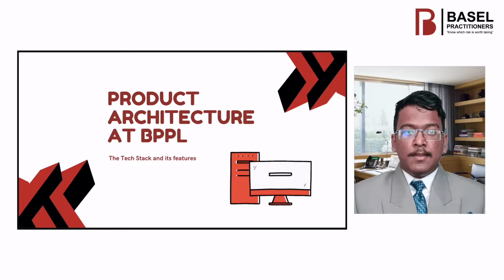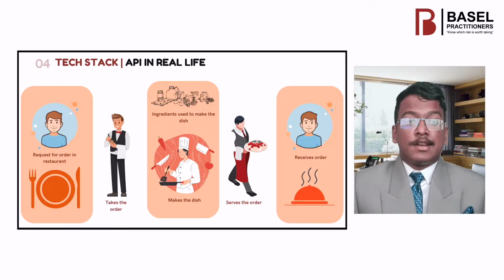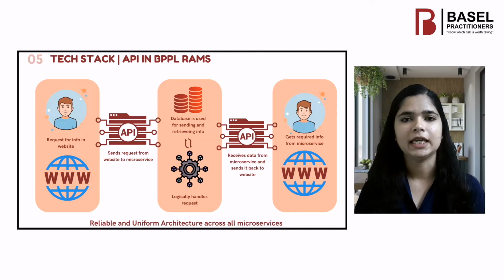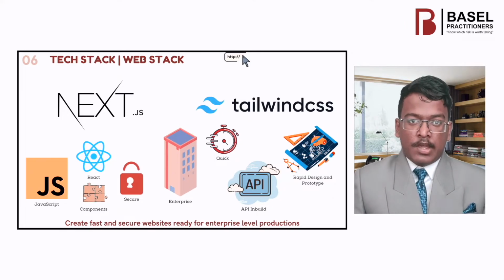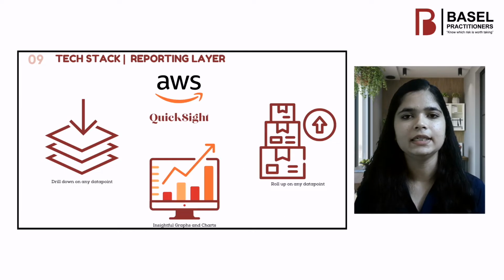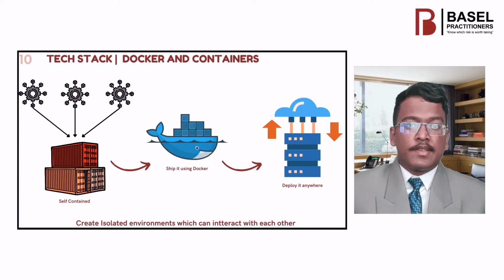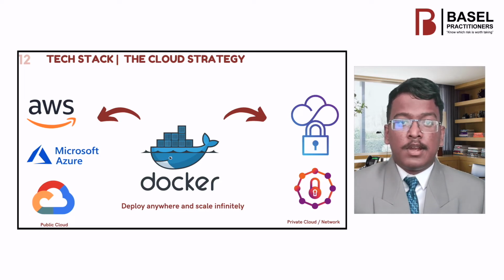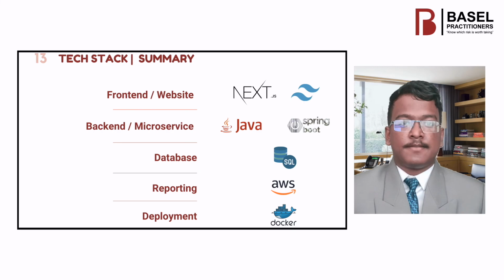BPPL Tech Stack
BPPL Smart Apps Tech Stack:
- Backend / Microservice: Java Spring Boot
- Database: MySQL
- Reporting: AWS + QuickSight
- Deployment: Docker

Timecodes:
0:00 - Recap
0.26 - Product Architecture
0:51 - API
1:05 - API in real life
1:37 - API in BPPL RAMS
2:06 - Web Stack
2:29 - Microservice
2:44 - Database
3:01 - Reporting Layer
3:16 - Docker and Containers
3:48 - The Cloud Strategy
4:40 - Summary